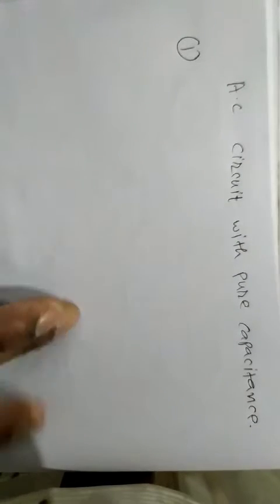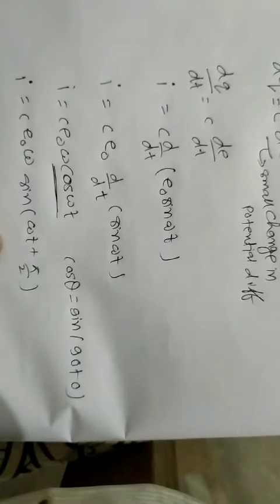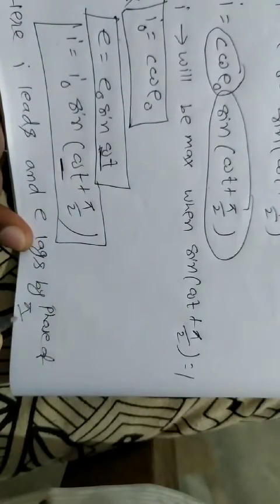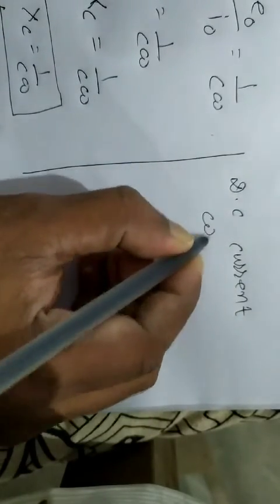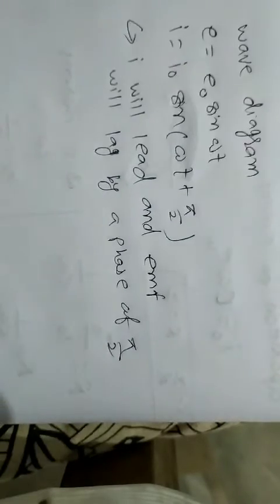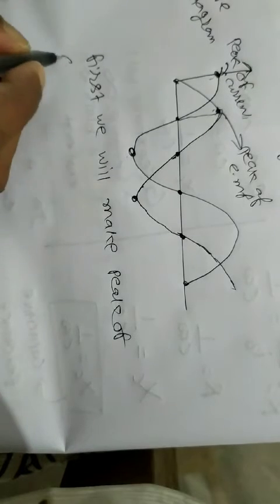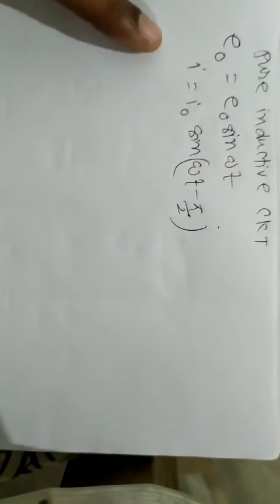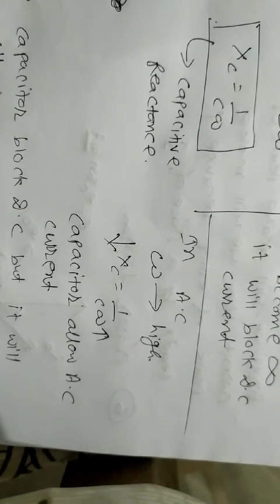ac circuit with pure capacitance, Class -12